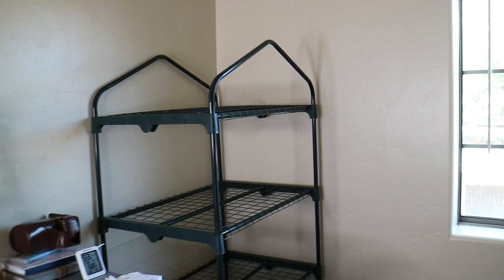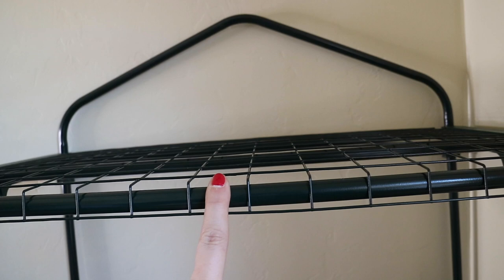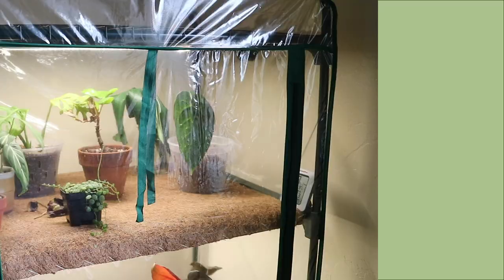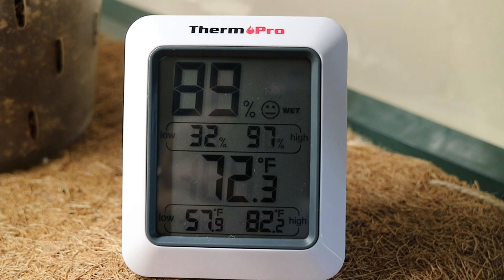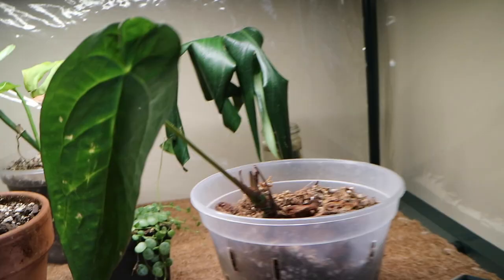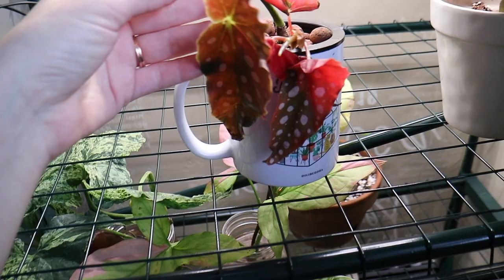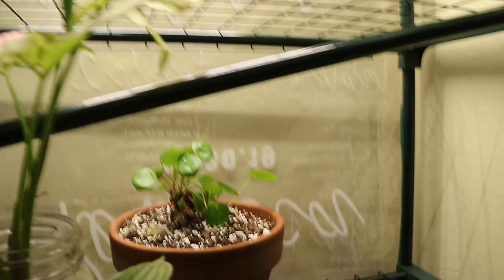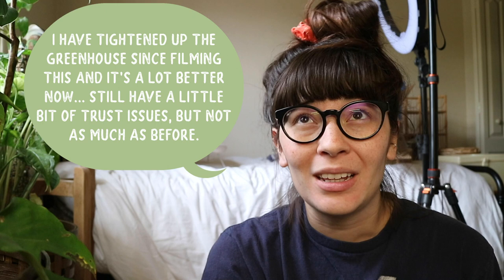I bought an indoor greenhouse | full review & experience so far!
I hope you enjoyed seeing the process of my indoor greenhouse! Do you have an indoor greenhouse? I would love to hear your experience down below!

The greenhouse I bought

♡VIDEO REQUESTS?